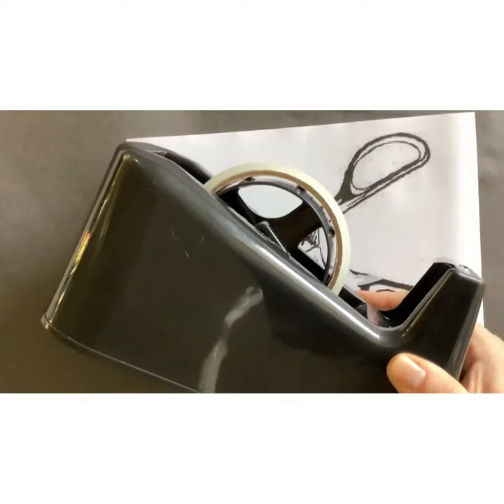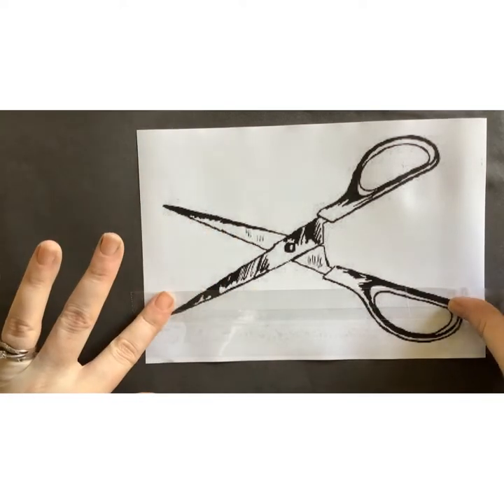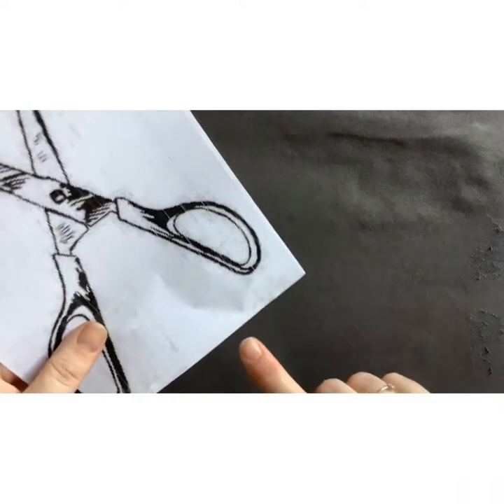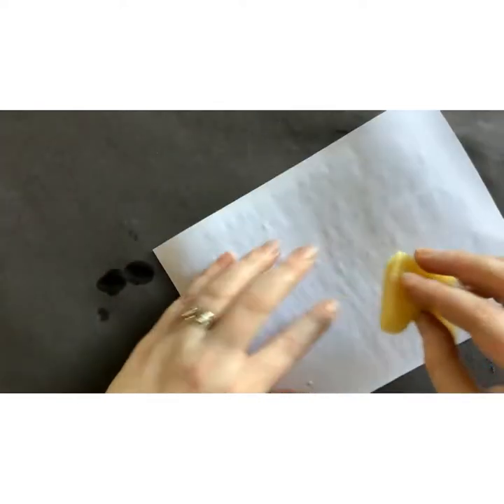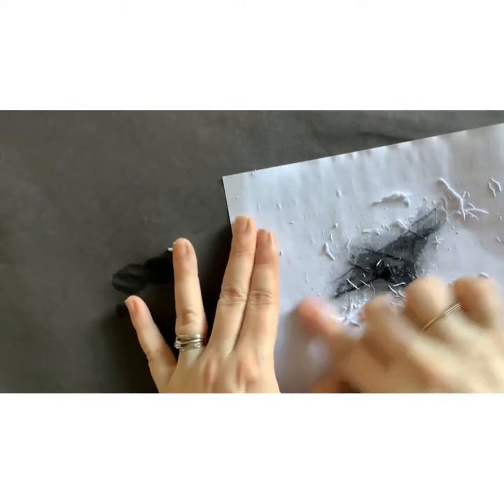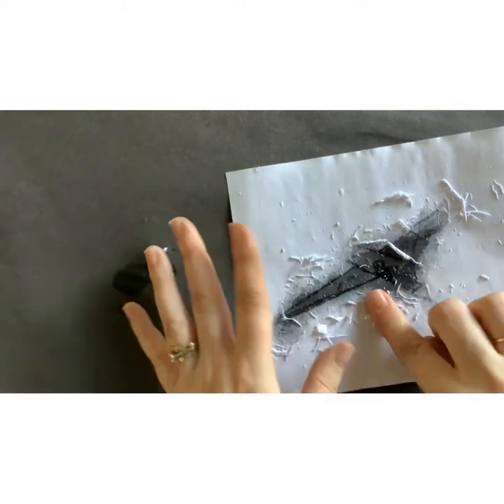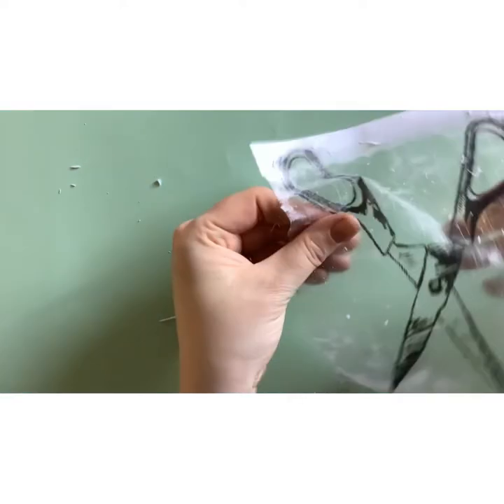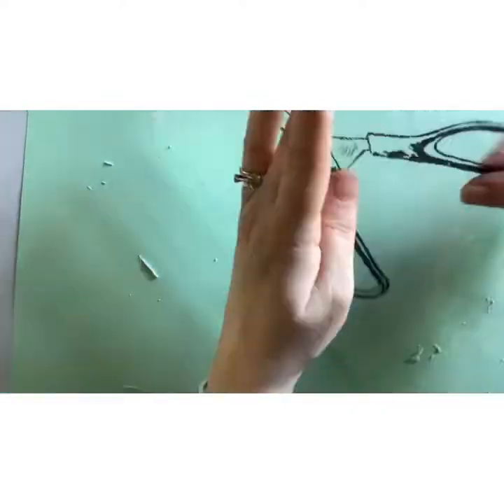Sellotape Transfer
A simple tutorial on how to create a sellotape transfer